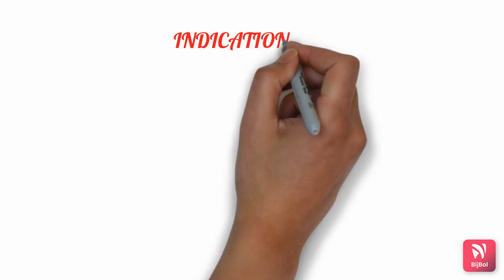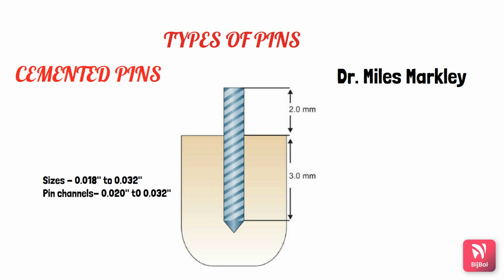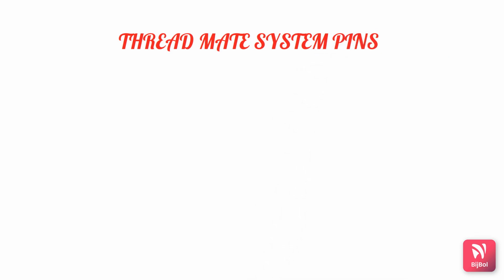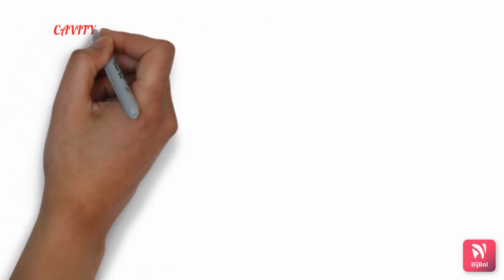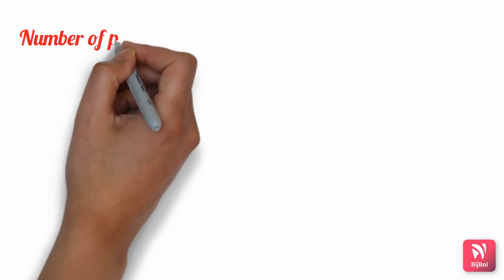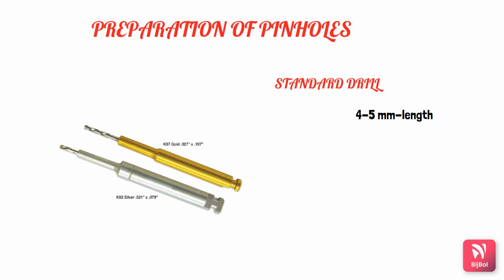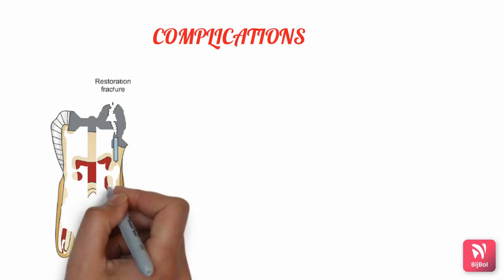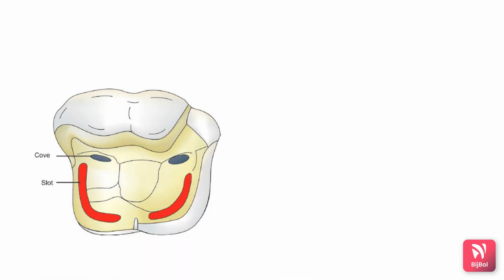PIN RETAINED RESTORATIONS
In this video we would like to educate our viewers about the various types of pin retained restoration in the branch of conservative dentistry. This video forms the basis of various options and types of procedures available for a badly damaged tooth to be restored to functionality. This video shall be a helpful one to enlighten students, graduates and practitioners all alike.